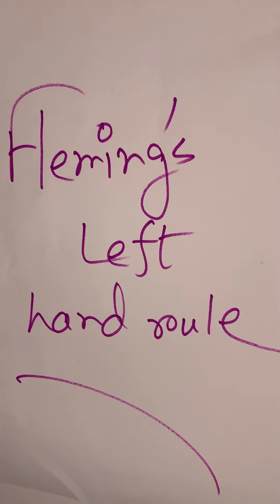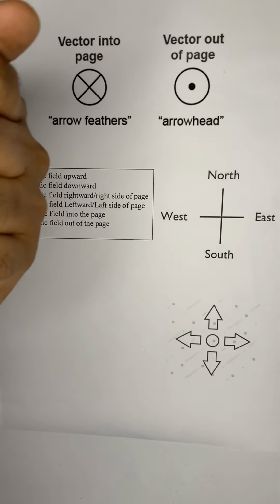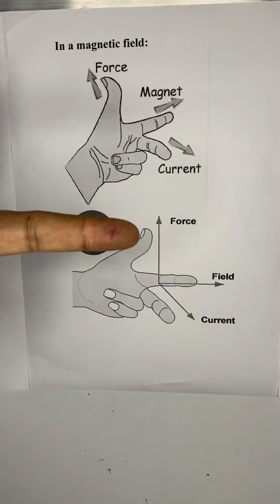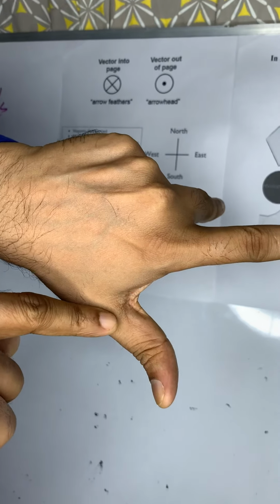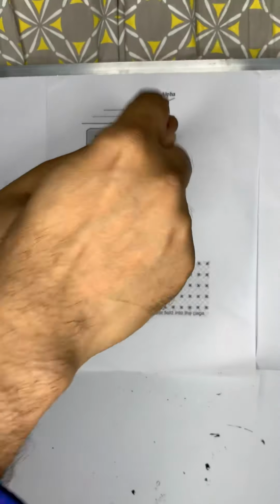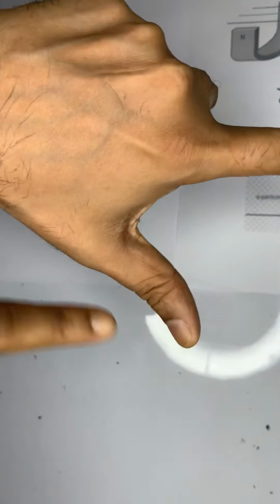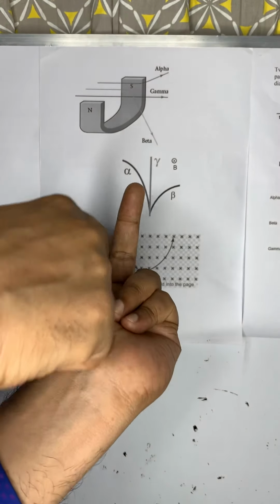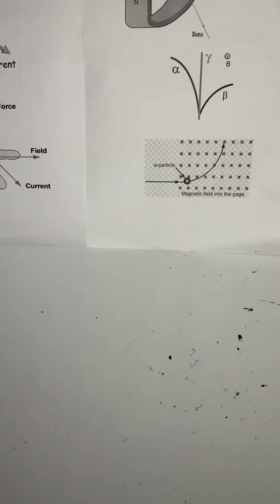Fleming’s Left Hand rule.